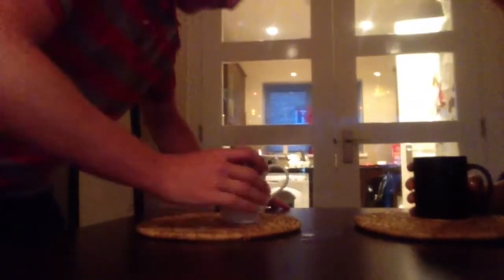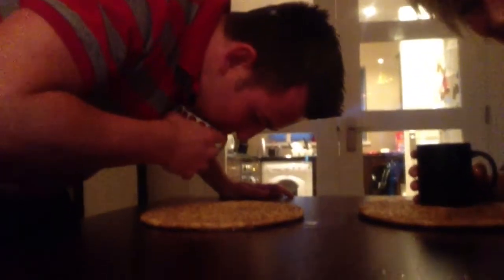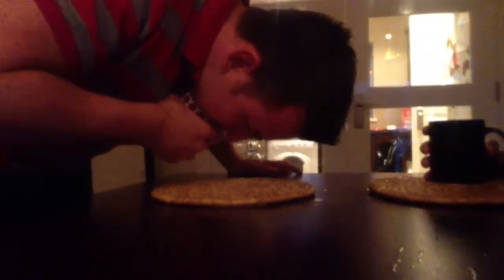10 ways to drink Tea!